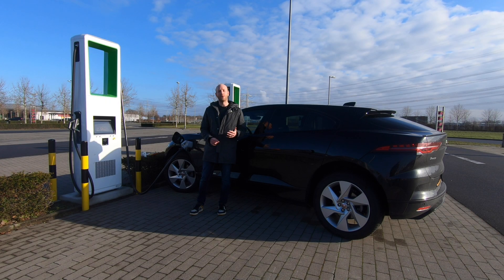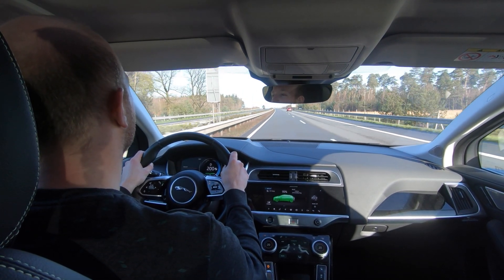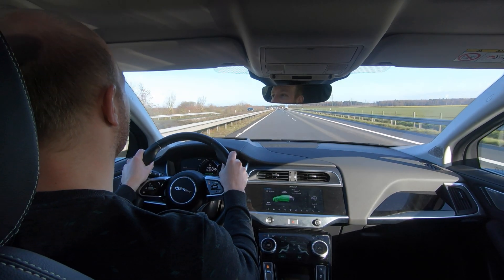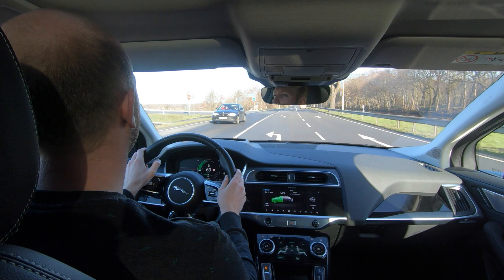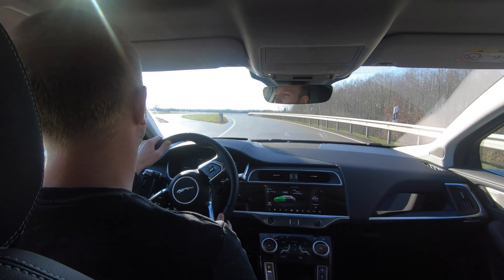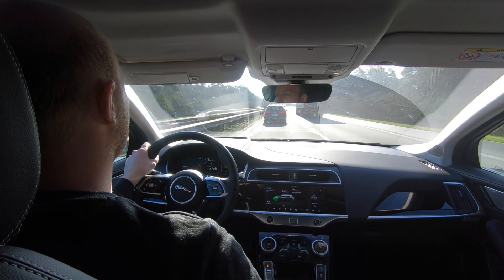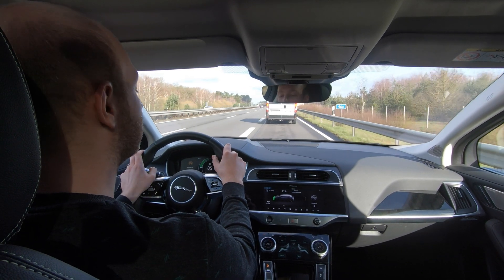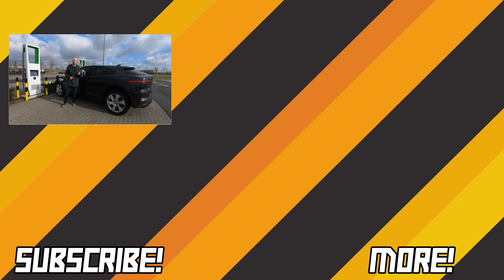Jaguar I-Pace Top Speed Range | Recharging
Everyone knows the range of an electric car reduces greatly when driving higher speeds. But what if you drive top speed? Time to answer this question for the Jaguar I-Pace.